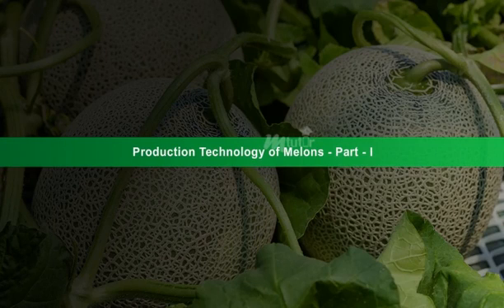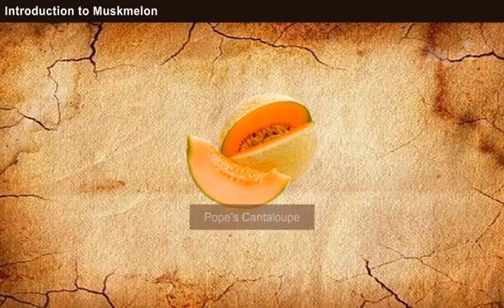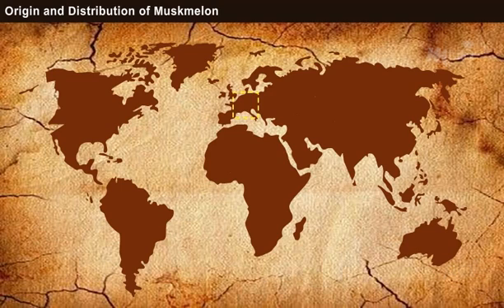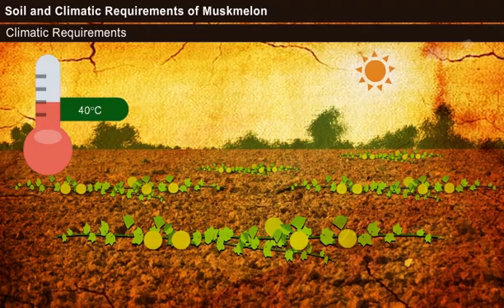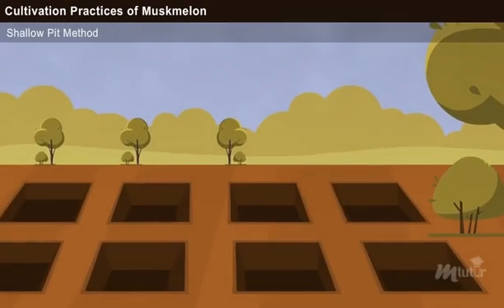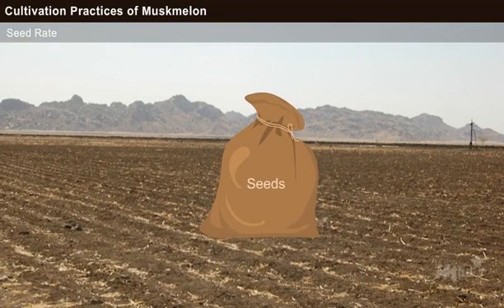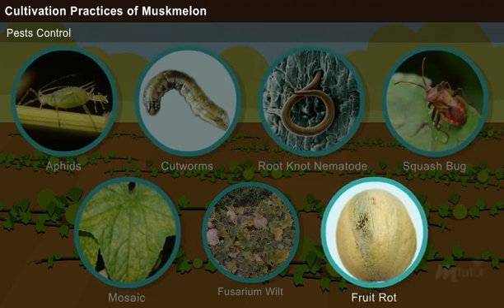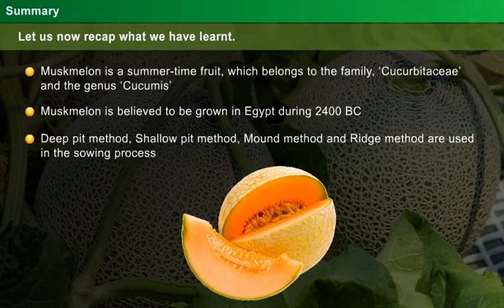Production Technology of Melons Part I [year-2]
Learn how to describe the origin and distribution of muskmelon and explain the cultivation practices of muskmelon.
Department: Agriculture
Subject: Production Technology for Vegetable and Spices
Year: 2